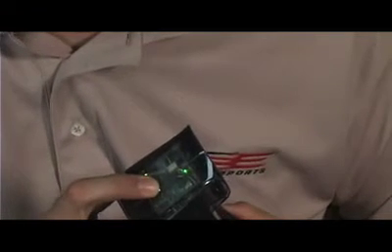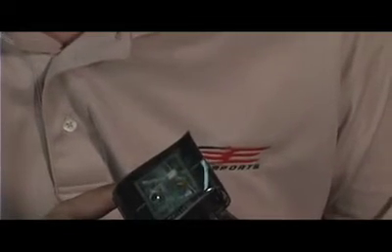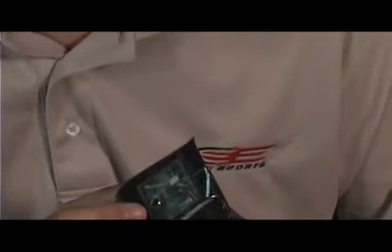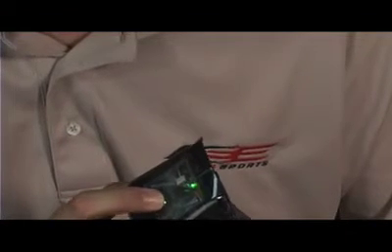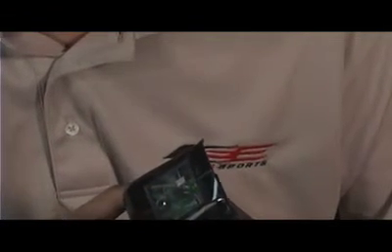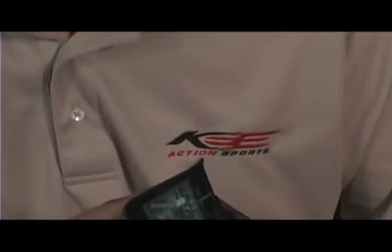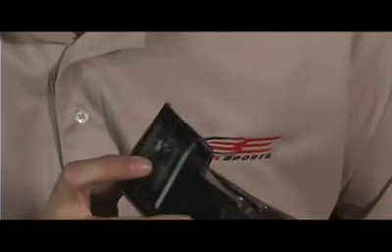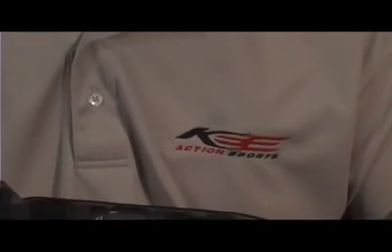Empire Paintball Magna Drive (Electronics)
Empire Magna Drive electronics explained